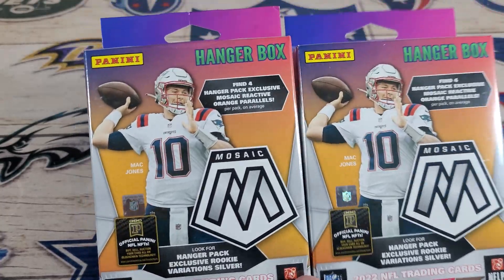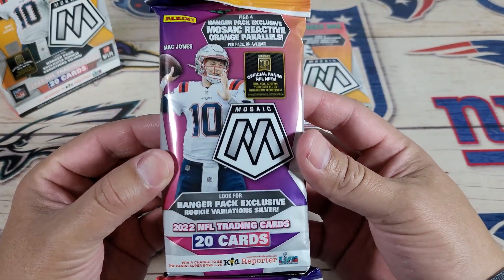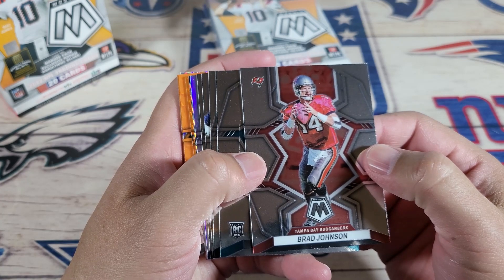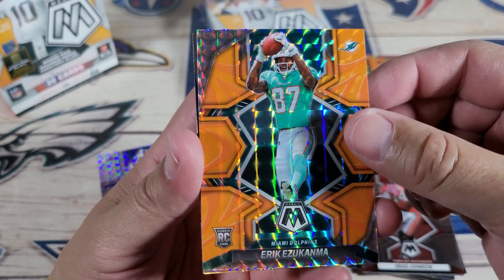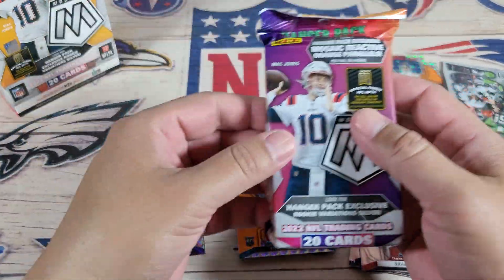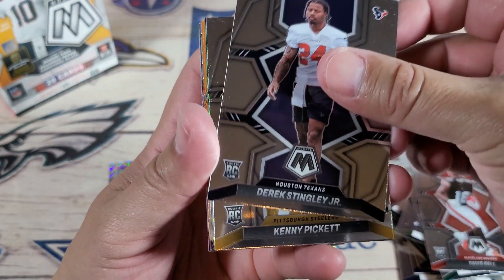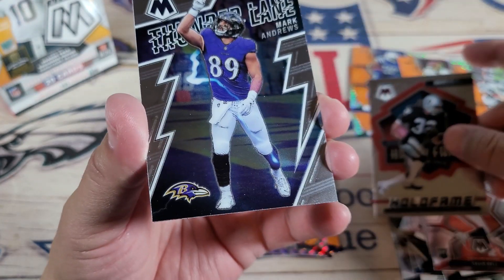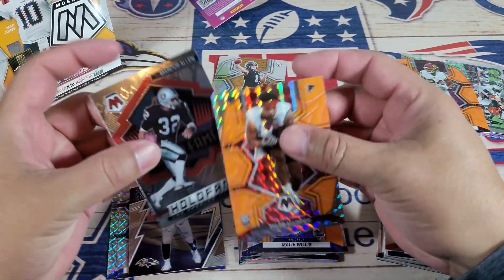Mosaic Football Hanger Boxes!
Mosaic Football Hanger Boxes! The best there is, are back out in the wild again! I love it! We're starting to see more and more product back out again. These are one of my favorites. let's tale a look shall we?